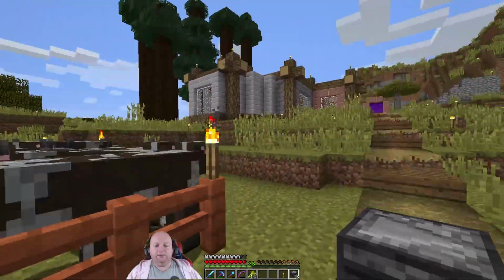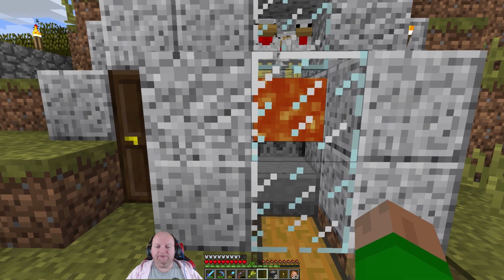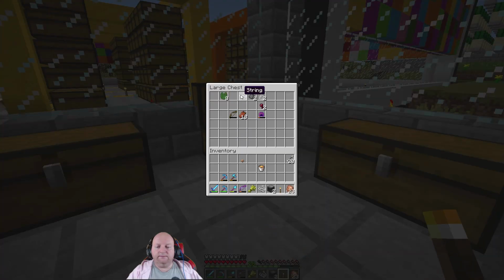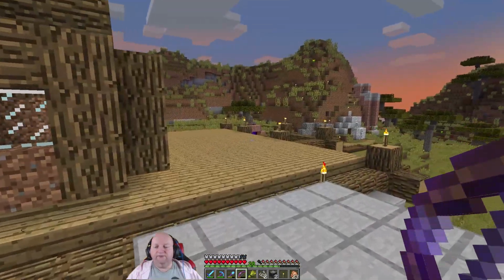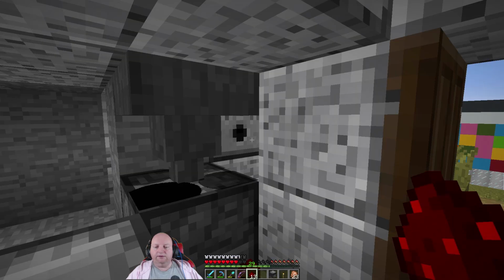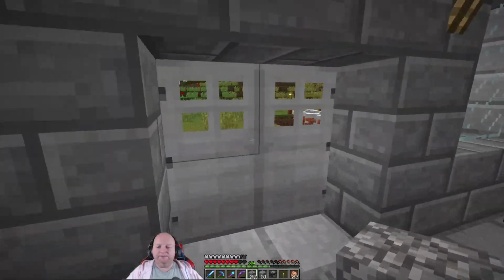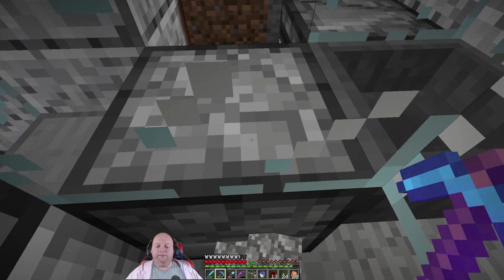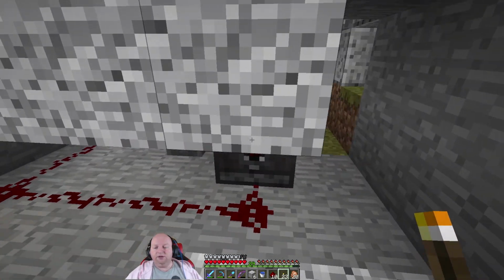Minecraft | Automated Chicken Farm Fix 1.13 🐔 | Banana Viking | S1:18 | A Minecraft Lets Play | SMP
Welcome to the Banana Viking Server, here we are going to have a good time building many many things ... all the things in fact (ok maybe not all the things, but some)

Each server member has their own base, with their own awesome builds (check them out links below)

Series: Minecraft Viking Banana #1

Minecraft is a voxel sandbox first person survival game. You start in a world where everything is made of cubes, and you need to mine materials, and craft tools in order to survive the nights.
Night time is when the hostile mobs (enemies) will spawn, and you either need to have a shelter to hide in, or have weapons and armour to fight.

Minecraft consists of 3 worlds, there's the starting world we know of as "The Overworld"
There's also the Minecraft hell, known as "The Nether" full of hostile things, there is no day/night cycle, and the floor is lava, so you have to move across the raised land.

Finally there is the Minecraft end goal, known as "The End"
The End is a world of floating islands, but the islands are floating in nothingness, if you fall off, you will die.

The end has only 3 mob types,

The Endermen, a peaceful mod ... unless you look at them, they really don't like you looking at them.

The Shulker, a hostile mob, but it's attacks won't kill you. They just make you float into the air, and then drop you ... it's the sudden stop at the floor that kills you.

and there's the big boss of the Minecraft game. The Ender Dragon. It a dragon that lives in The End, it flies, it shoots fire balls at you, and it's the big boss.

Minecraft also has a huge modding community, so once you finish the game (or like me never do) there are so many fun and interesting mods out there.